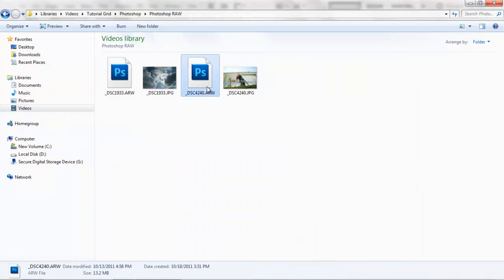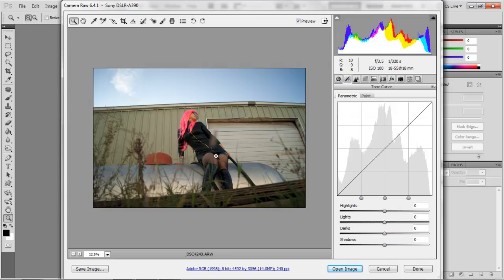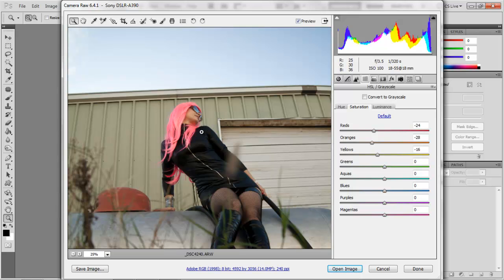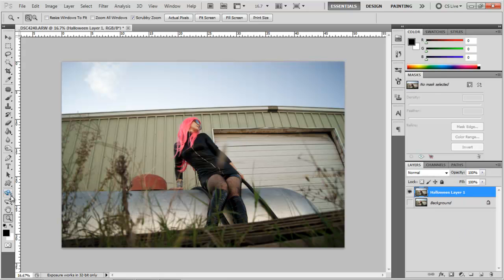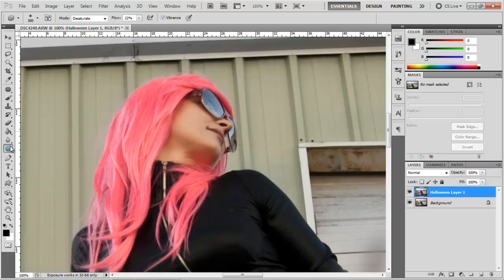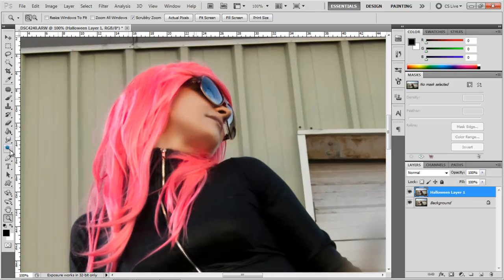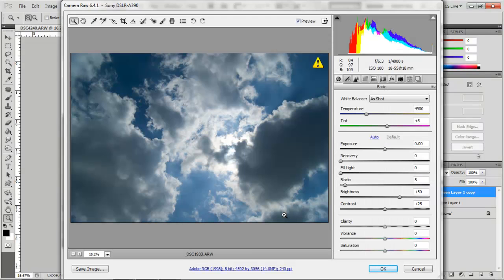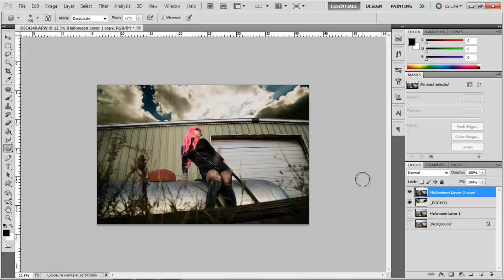Photoshop cs5 How to work In RAW Format and Sky Replacement Tutorial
In this tutorial we show you ho to work in Photoshop RAW with a couple different pictures. We also show you some of the different tools used such as the Burn, Dodge, Sponge, and pen tools. Also we have the download up for grabs of all the project files so you can use those to use. The project files are for Learning purposes only. No file can be used for Commercial Use.